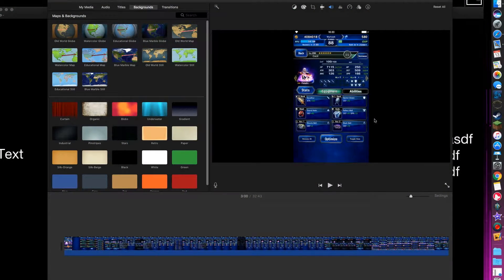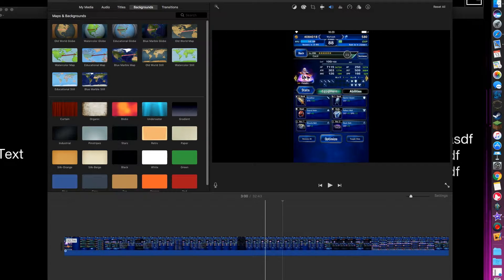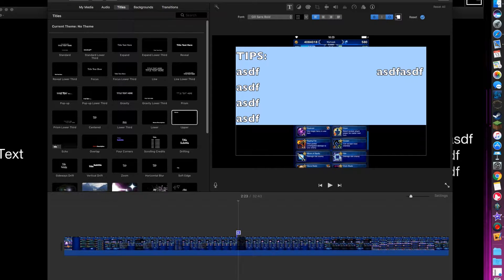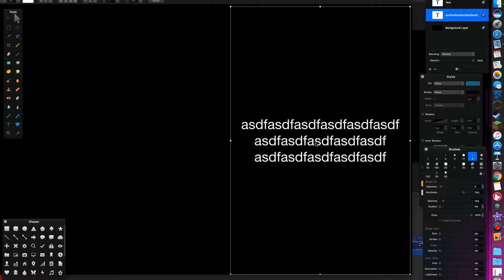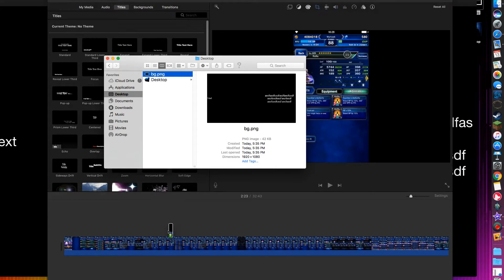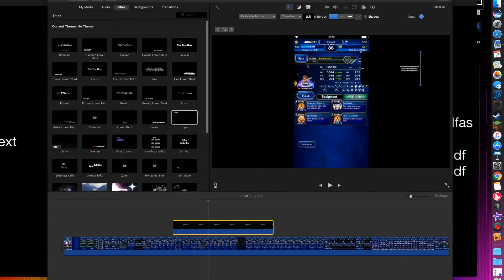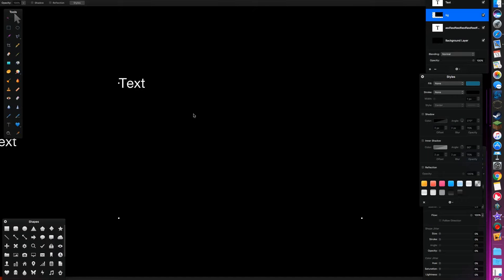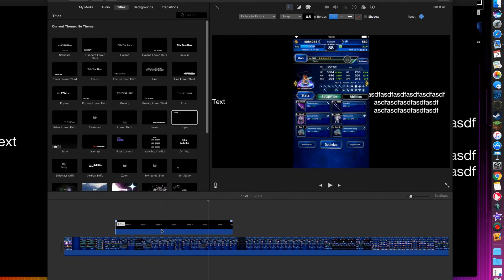How to Add Background Text to Vertical/Portrait Videos in iMovie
Took me a while to figure out how to do this in iMovie, I hope this helps you so you don't have to get frustrated or keep looking!
Please comment on any other tip/tricks for making videos in iMovie or even questions.